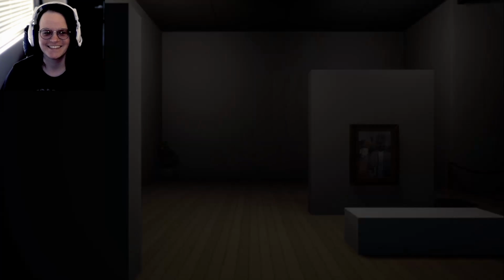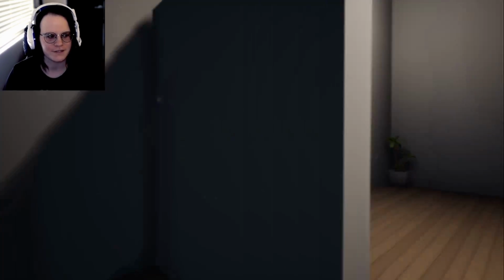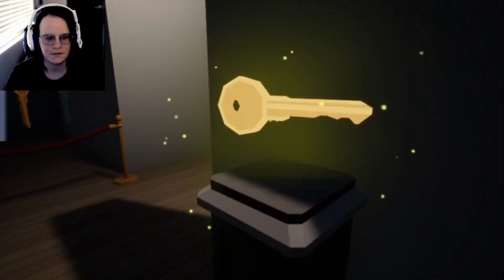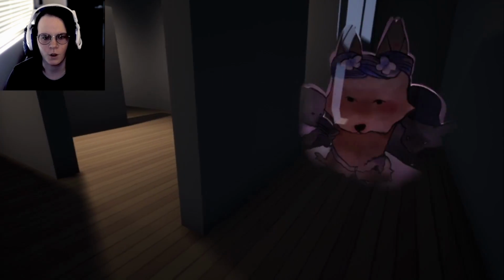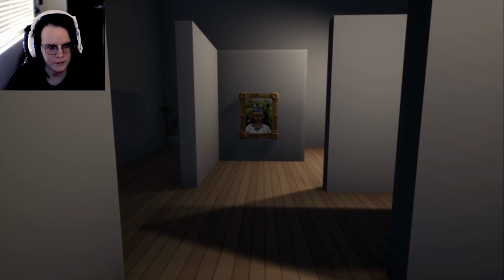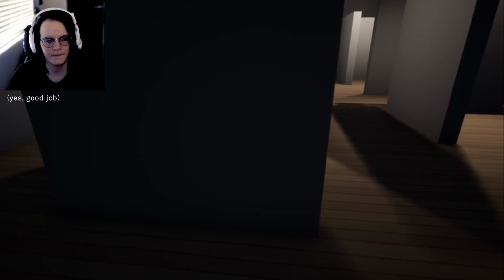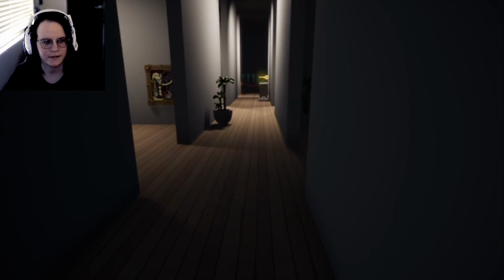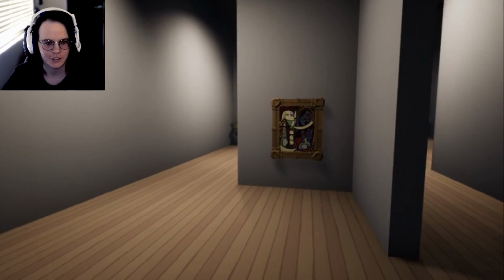woof. i mean, boo! | ruff night at the gallery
Paintings and ghostly dogs, oh my! We're exploring an unusual art museum after dark. Because night is the best time to discover the true spirit of a painting...